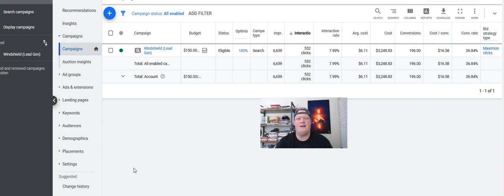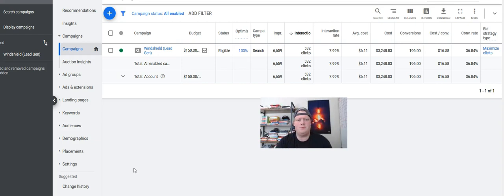Auto Glass Marketing | Google Ads for Windshield Repair/ Replacement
In this auto glass marketing case study we talk about an auto glass/windshield replacement client of ours who got 196 leads in their first 30 days with us.  If you are wondering how to do marketing for auto glass/windshield then we have the answer for you. Google ads for auto glass/windshield replacement are a great way to get your phone ringing off the hook with customers looking to do business today.

If you need auto glass leads today then give us a shout.

⏱️TIMESTAMPS⏱️
0:00 Intro
0:30 Auto Glass Marketing Campaign Leads and Costs
1:12 How Clicks Geek Can Help Grow Your Auto Glass Business
2:15 Outro